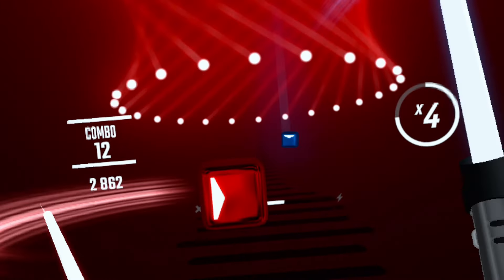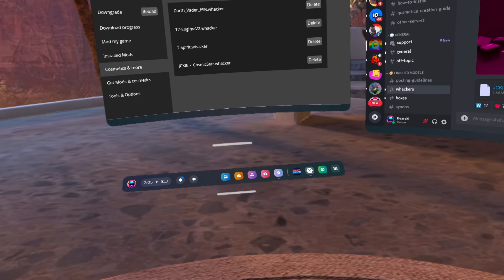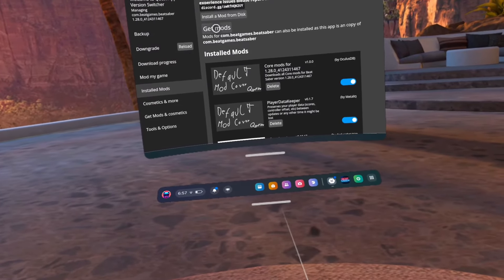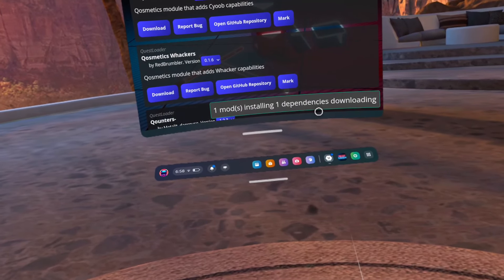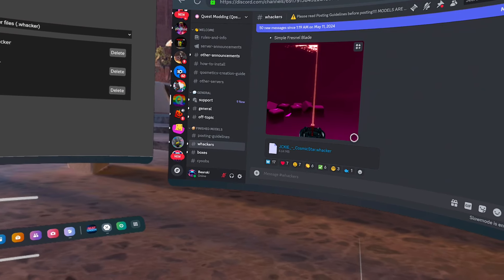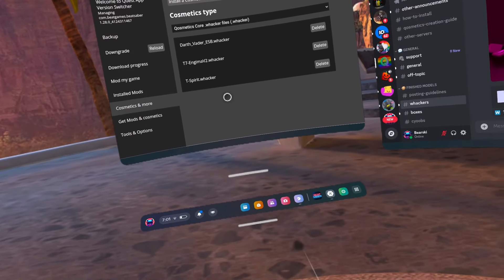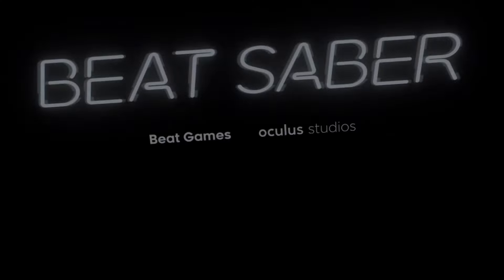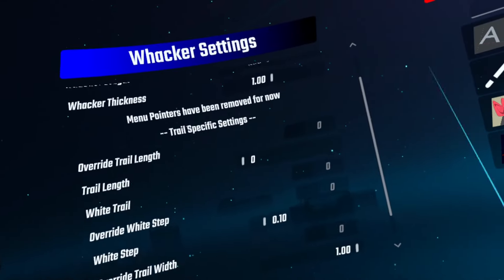How To Get Custom Sabers For Quest 2/3 No PC/Phone!- October 2024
In this video, I will be showing you how to install Qosmetics Whackers and Qosmetics Core. The two key mods that allow Quest 2 and Quest 3 to be able to install and use Custom Sabers.

You will need to mod Beat Saber on your headset in order to utilize this guide.

I can not confirm if this methods works if you used Quest patcher on PC or Mods By Friday on an Android phone.